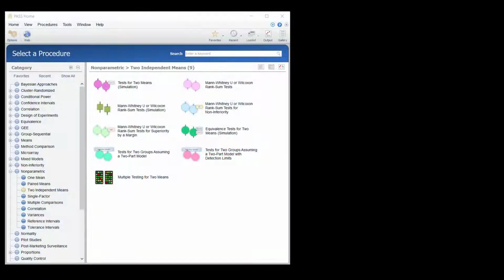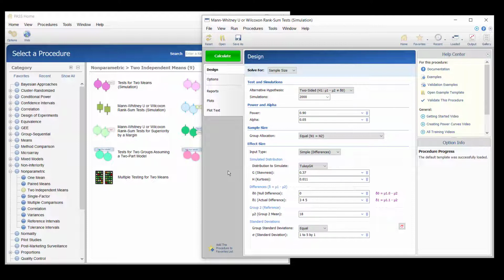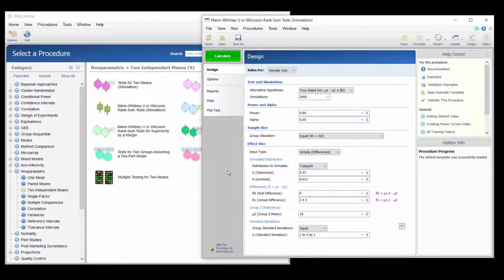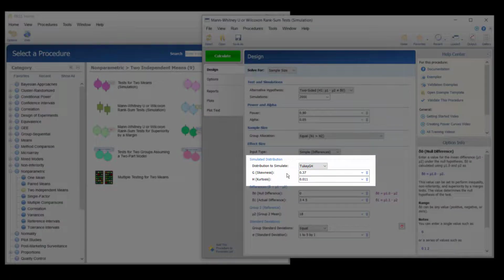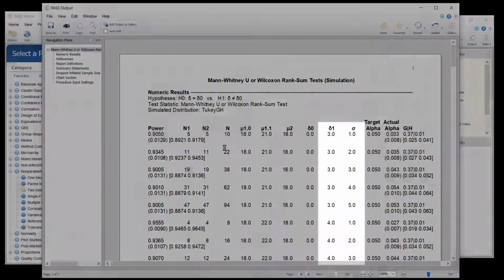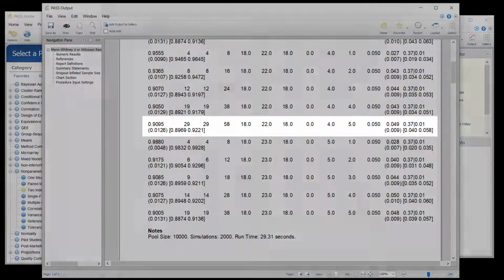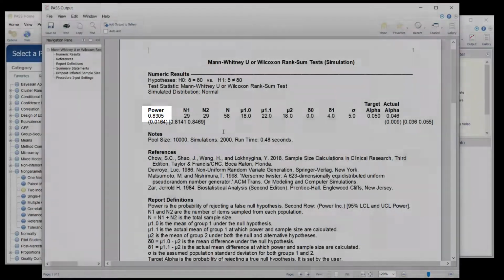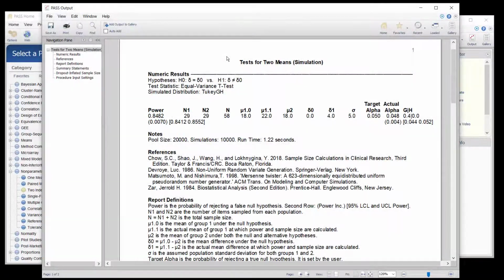Sample Size Calculation for Nonparametric Tests for Comparing Two Groups in PASS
The common nonparametric rank test for comparing the distributions of two groups has many names, including the Mann-Whitney U test, the Wilcoxon Rank-Sum test, the Mann-Whitney-Wilcoxon test, and the Wilcoxon-Mann-Whitney test. Often, this test is used as the nonparametric alternative to the traditional two-sample t-test.
Suppose that researchers wish to compare two types of local anesthesia to determine whether there is a difference in time to loss of pain. Subjects will be randomized to treatment, the treatment will be administered, and the time to loss of pain measured. The researchers wish to find the sample size needed to obtain 90% power, if the true difference is 3, 4, or 5 minutes.
Past experiments of this type have had standard deviations in the range of 1 to 5 minutes. It is anticipated that the standard deviation of the two groups will be equal.
It is unknown which treatment has lower time to loss of pain, so a two-sided test will be used.
The researchers will be performing a Mann-Whitney U test instead of the t-test because it is anticipated that the distribution of the two populations is not Normal. The researchers have found that the distribution shape that most closely resembles the two populations is Tukey’s Lambda distribution with Skewness value 0.37 and an Elongation parameter of 0.011. (Tukey’s Lambda distribution reshapes the Normal distribution with skewness and kurtosis modifications.)
The numeric results section shows the needed sample sizes for the various parameter combinations.
The sample size chart shows the effect of the presumed difference and the assumed standard deviation.
Selecting a specific scenario, the researchers would like to know how the power is affected if a Normal distribution is assumed instead.
The power drops down below 90% by a moderate amount.
Further, they wish to know the power and alpha that would be achieved if a Tukey’s Lambda distribution is used, but a regular t-test is used instead of the Mann-Whitney U test.
These comparisons can be used to show the advantages of using the Mann-Whitney U test when the data is non-Normal, and the standard t-test when the data is Normal.